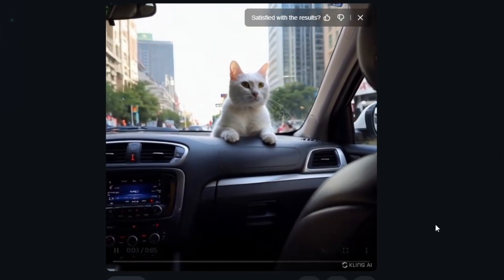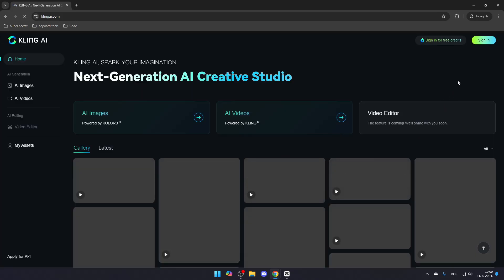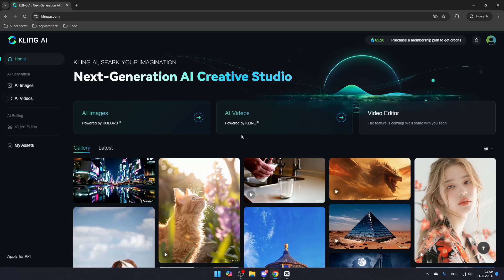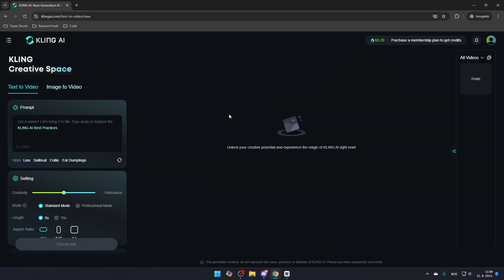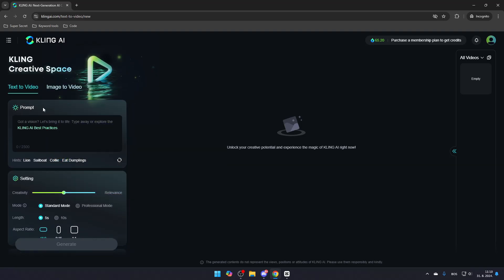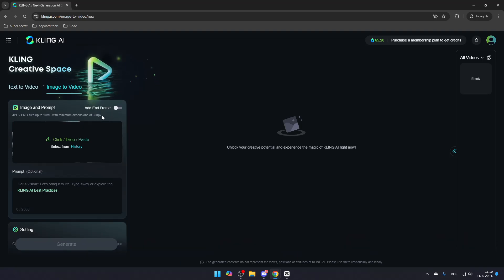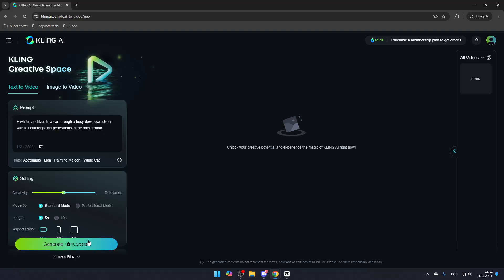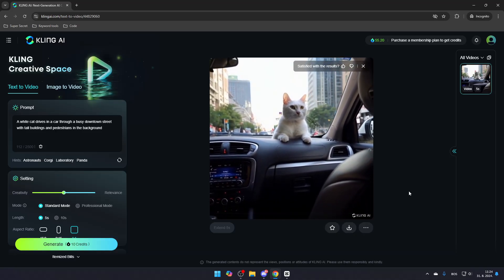How To Make Videos Using Kling AI | Quick Tutorial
Learn how to create stunning videos with Kling AI in our step-by-step 'Kling AI Video Generation Tutorial'! This guide shows you exactly how to use Kling AI, the latest AI-powered tool for video creation. Discover how to set up Kling AI, how to generate high-quality videos, and how to optimize your content for maximum engagement. Perfect for anyone looking to learn how to create videos using AI technology.